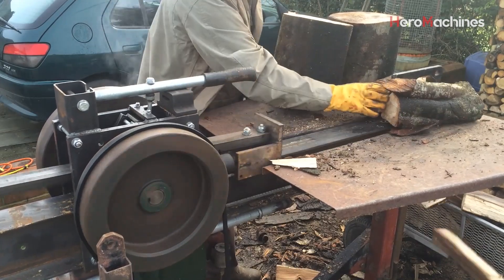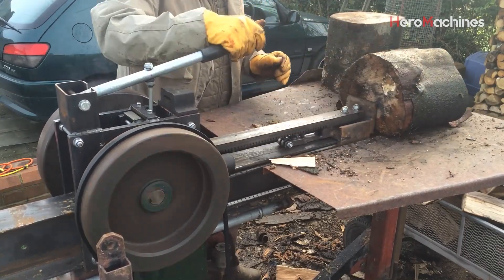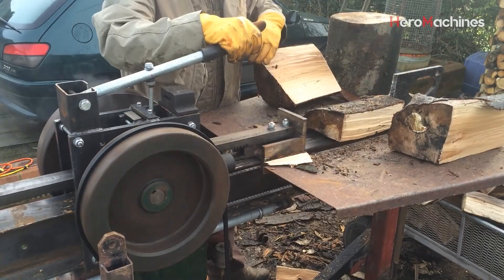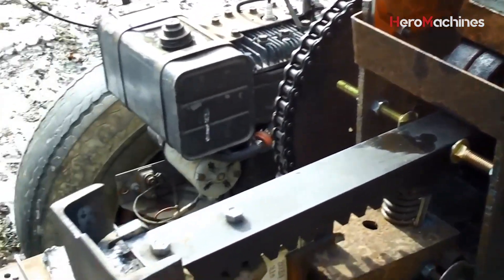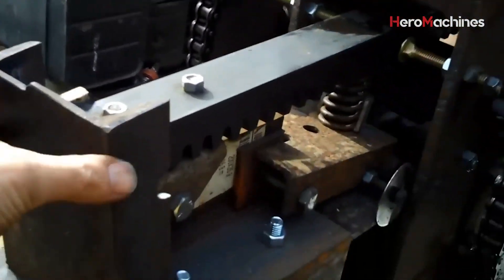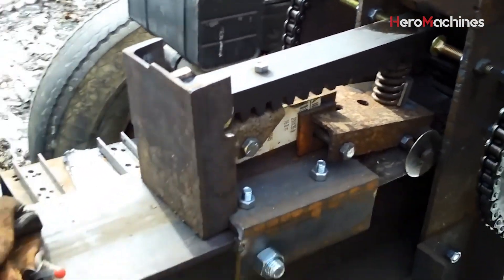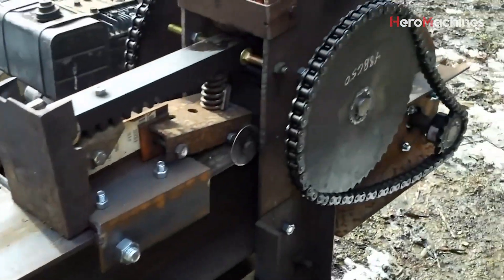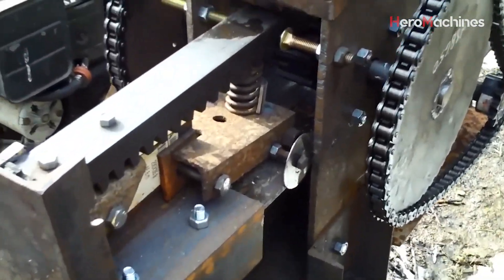This Smart Wood Splitting Method Works Faster Than Hydraulic Systems—And Costs Way Less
Save time, save money. This kinetic splitting method is simple, fast, and shockingly effective. Built with parts found in most workshops, it puts commercial gear to shame. Firewood prep has never looked this good—or this satisfying.FirewoodDIY KineticSplitting BudgetTools HomemadeMachines HeroMachines.